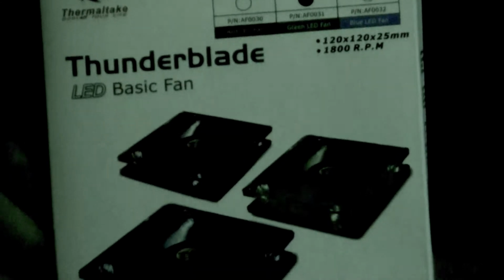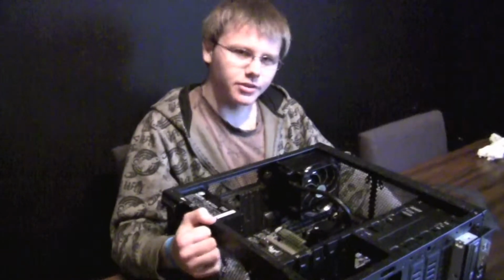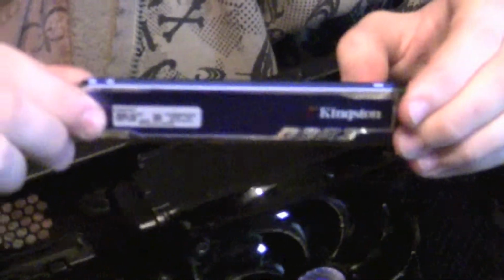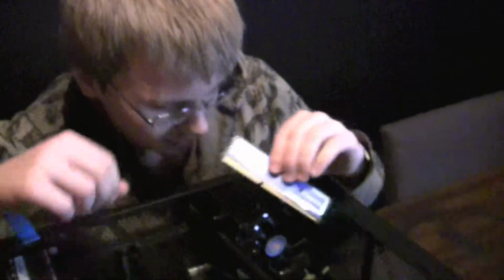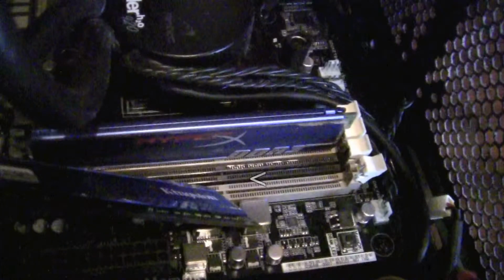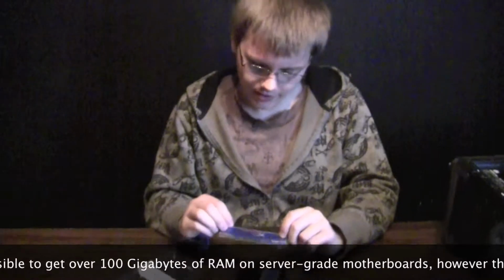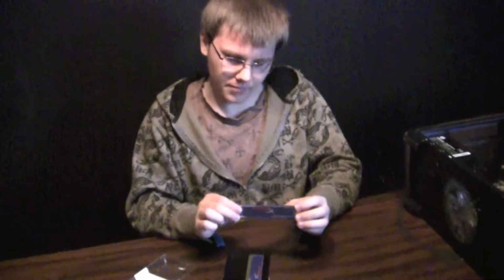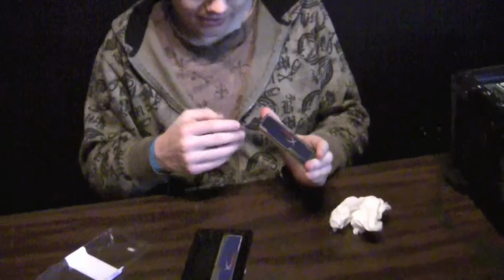System Maintenance and Cleaning - RAM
In this episode from Sabertooth Computing, we will be showing you the proper methods of cleaning and maintaining RAM!  Enjoy!